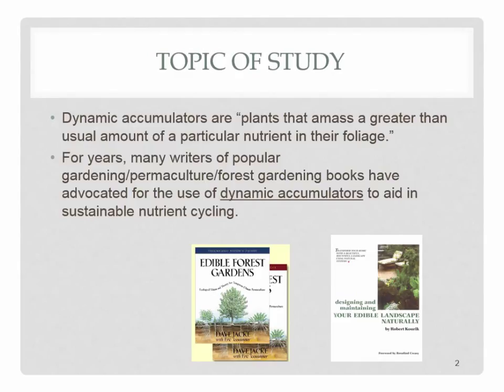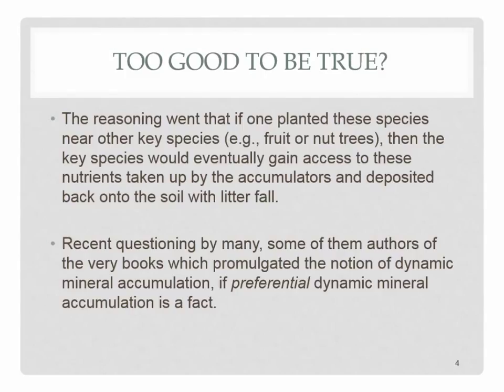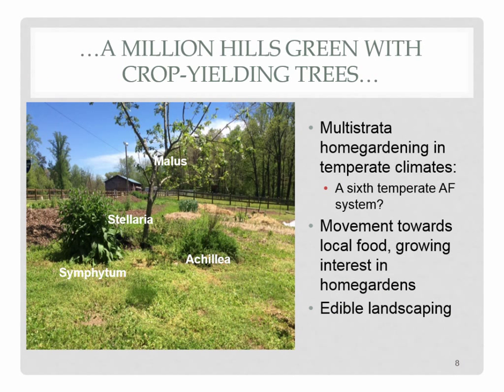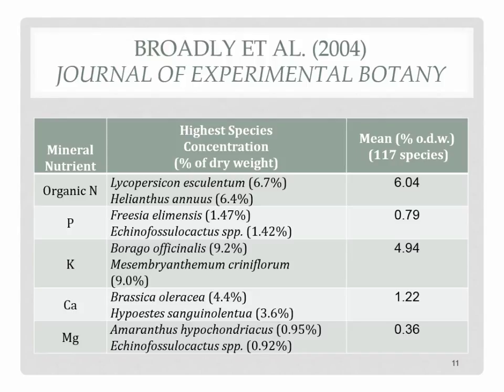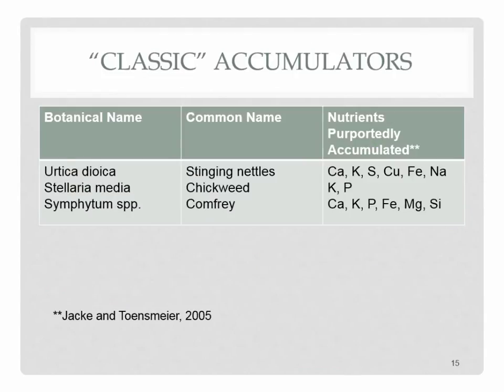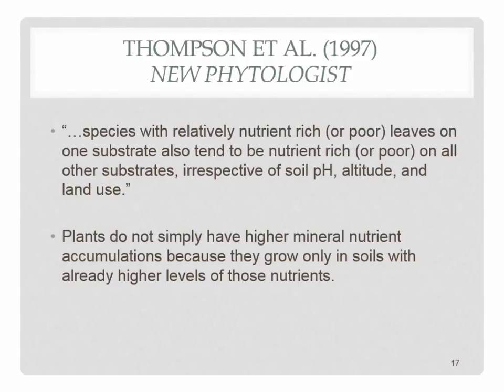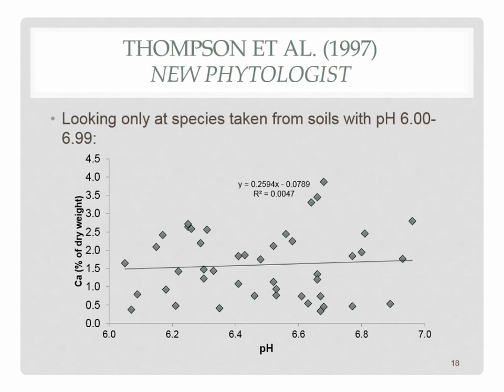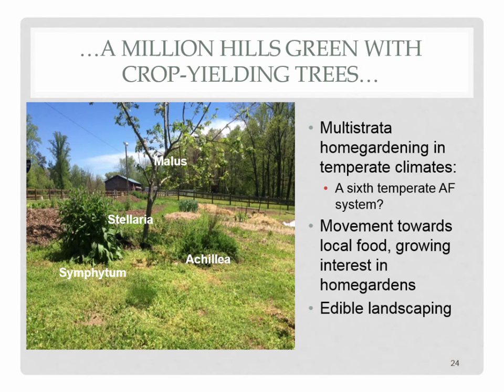2015 Agroforestry Conference